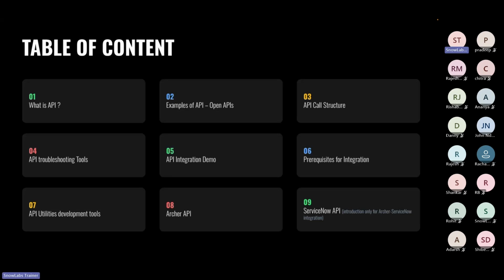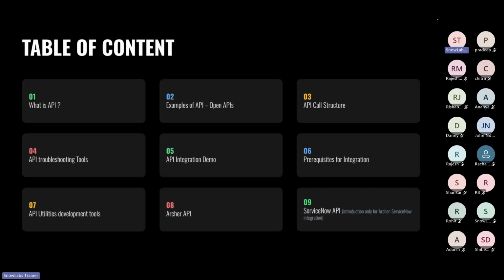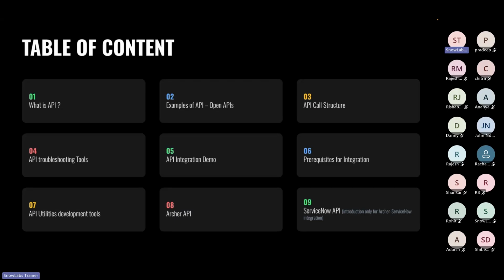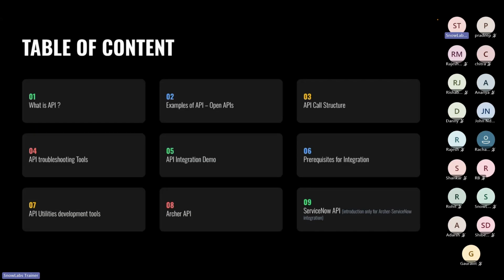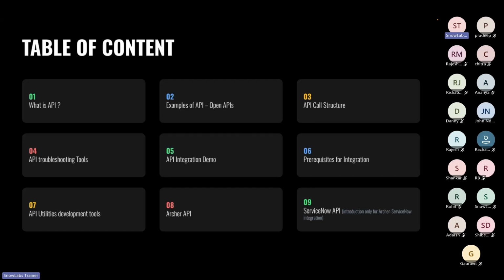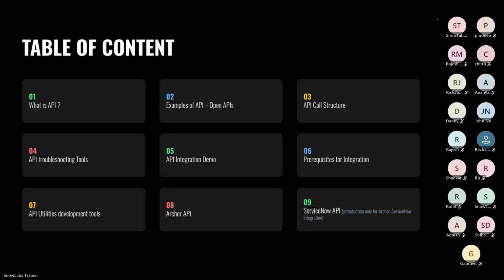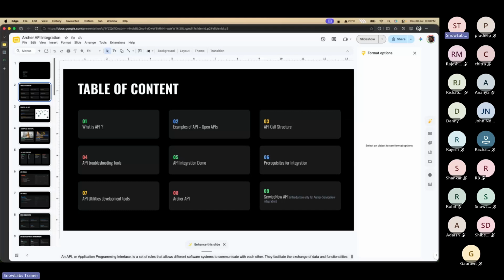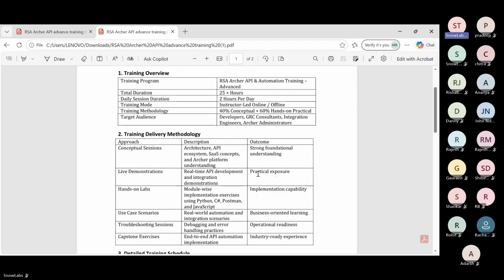RSA Archer API Basics | What is an API? | Industry Expectations & Training Overview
Learn the fundamentals of RSA Archer APIs in this 20-minute educational session.

In this video, you'll learn:

Where APIs are used in RSA Archer
Real-world integration use cases
Industry expectations for RSA Archer professionals
What you'll learn in our RSA Archer Advance API Integration Training